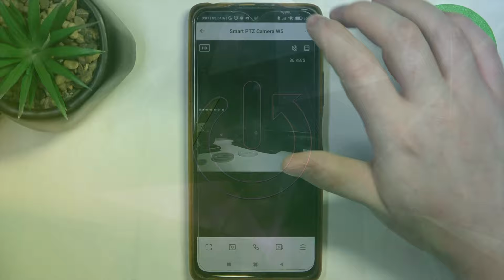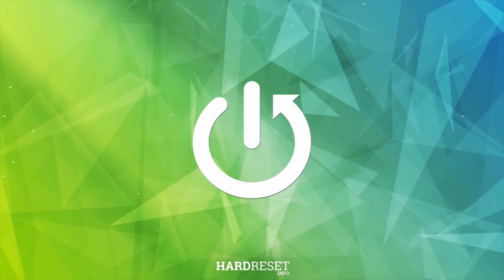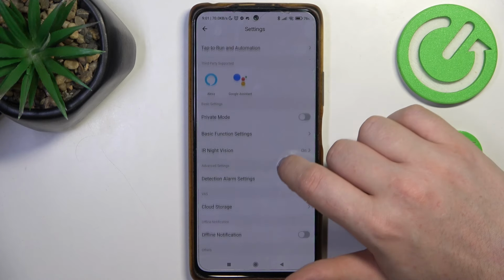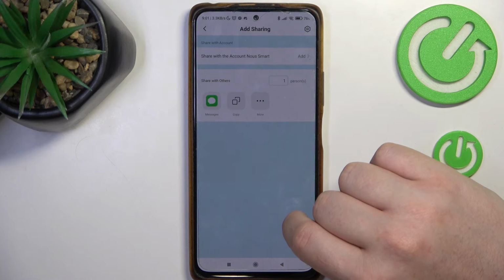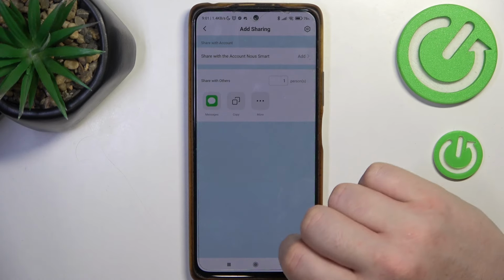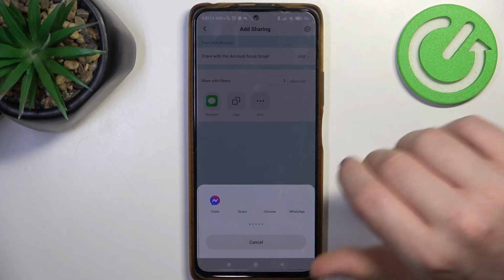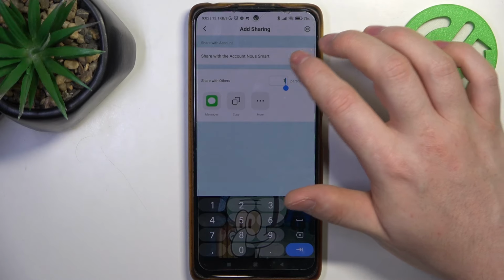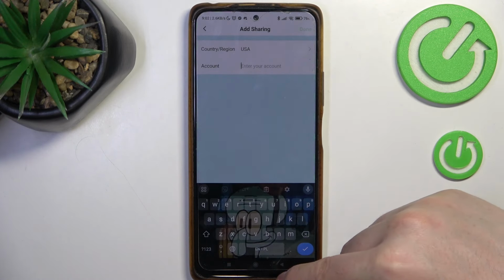Share Access on Nous W5 – Quick and Simple Steps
Learn how to share access on your Nous W5 with our easy guide. Discover how to grant others access to your device or specific features seamlessly and securely. Ideal for users needing to manage shared access effectively.

How do I share access on Nous W5? What if I can’t find the sharing settings? Can I customize the access levels on Nous W5?